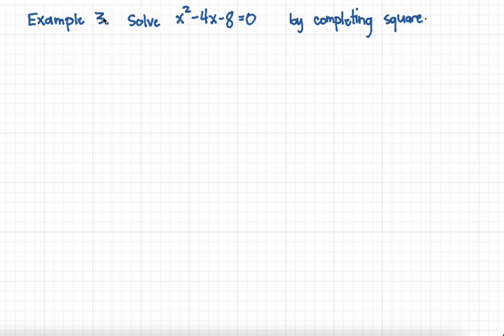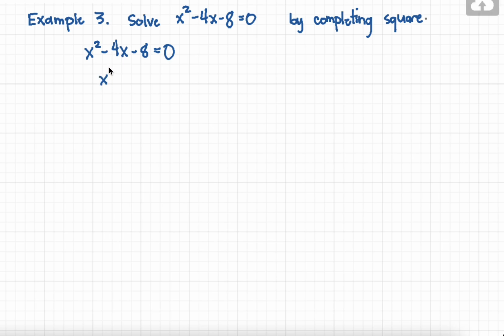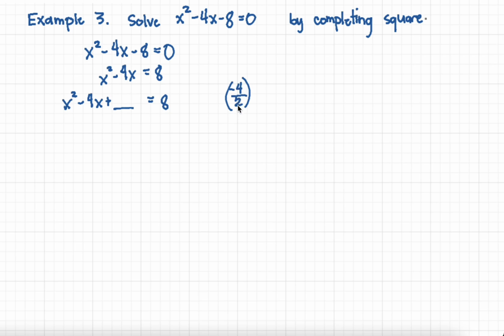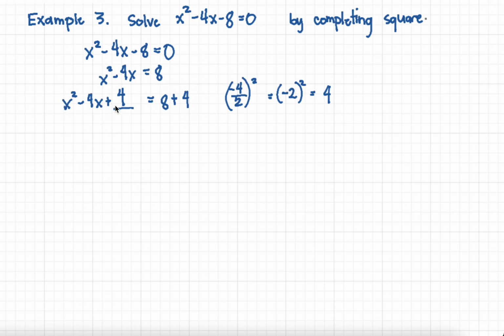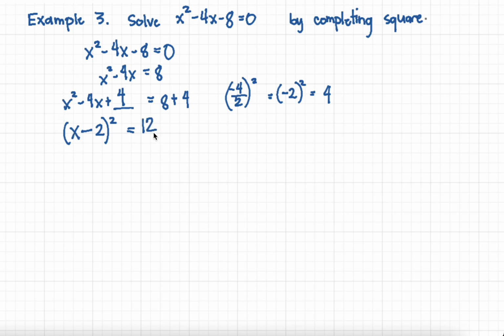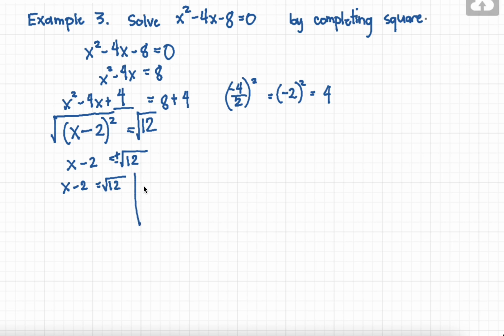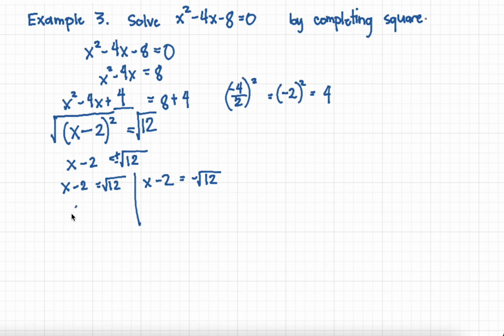Solving Quadratic Equation by Completing the Square Example 3